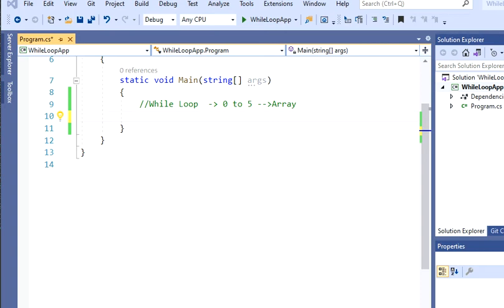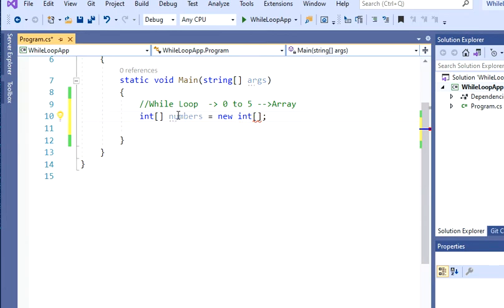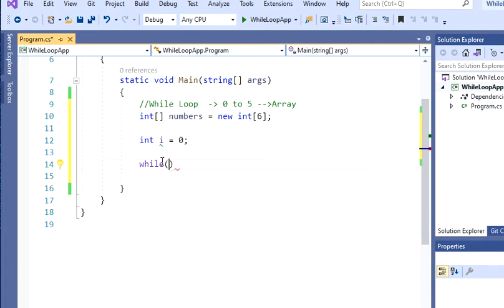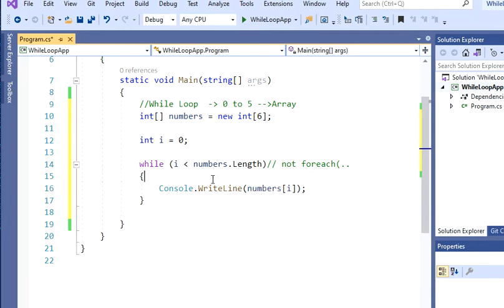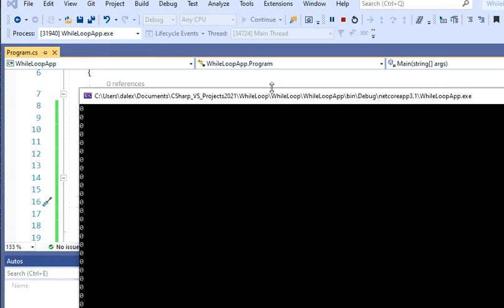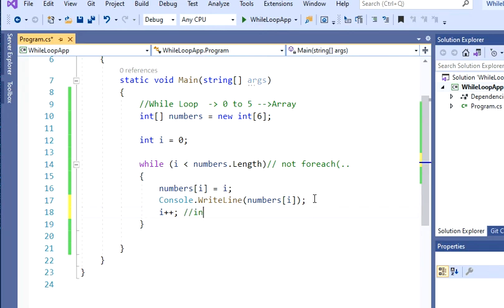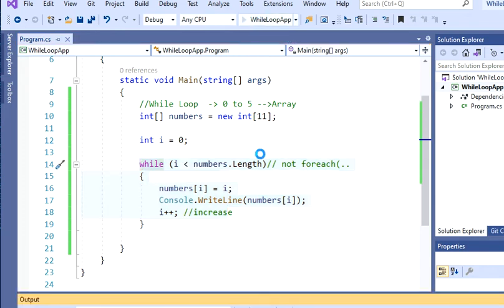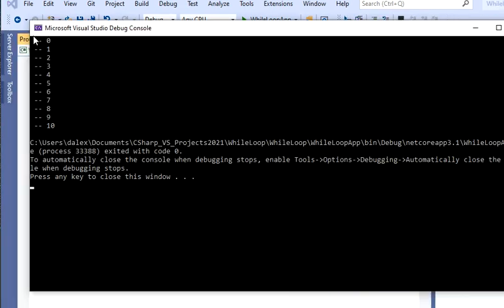While Loop Array C#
Use the while loop from an array by using the indexes.